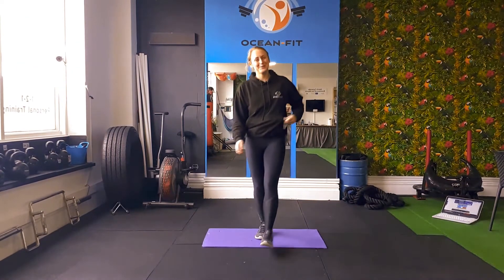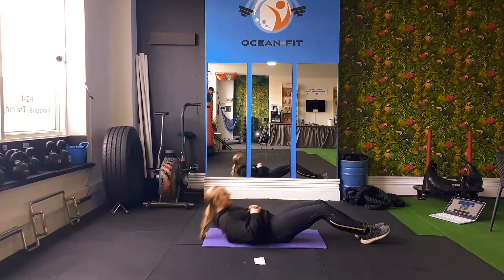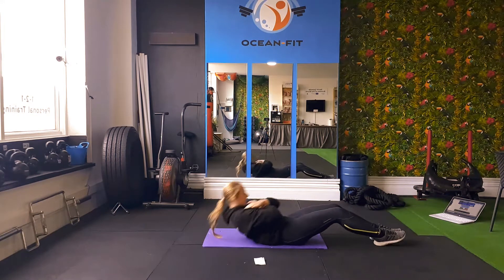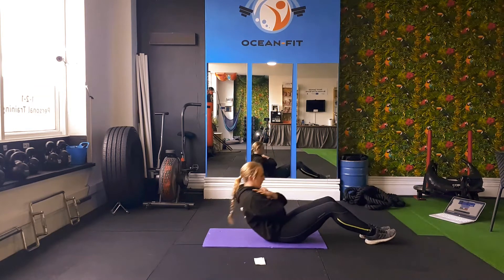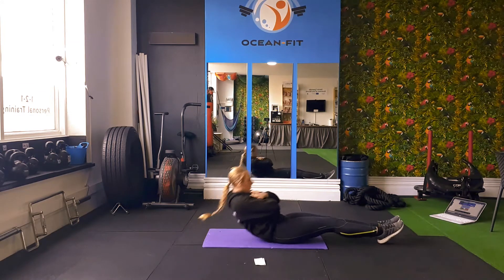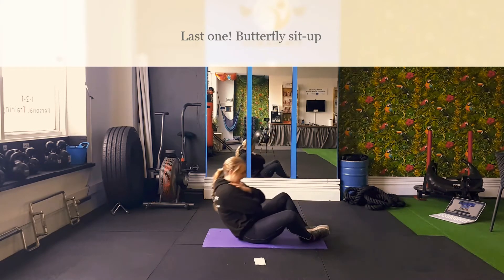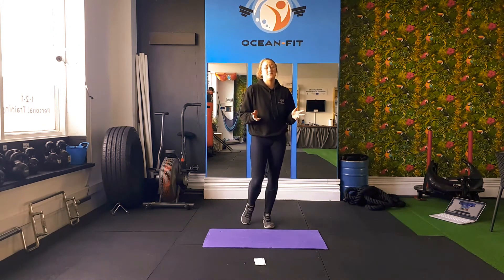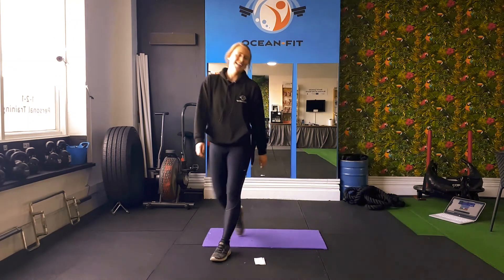5 MIN FOCUS: ABS, ABS, ABS!!!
Hey guys! Welcome back to the Ocean Fit YouTube page. In this quick 5 minute workout we'll be targeting those abs of yours!

This workout is non-stop although if you're finding it challenging, feel free to press that pause button! This workouts consists of 5 exercises, each performed for 1 minute each. The exercises included are as follows:

1. regular sit-up
2 sit-up with arm raise
3. sit-up with toe touch
4. straight leg sit-up
5. butterfly sit-up

Enjoy! Make sure to stretch your lower back afterwards!